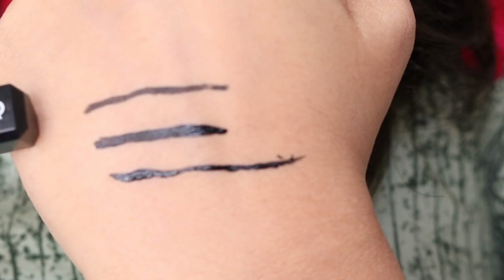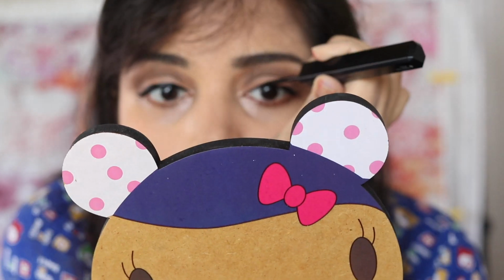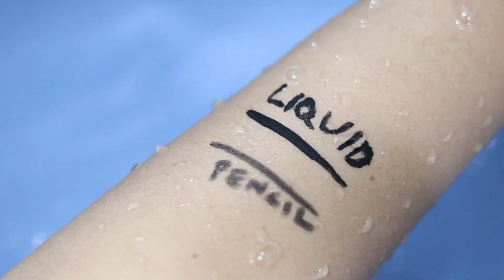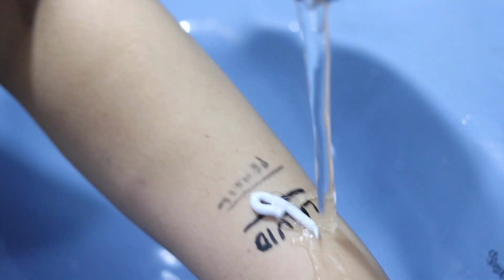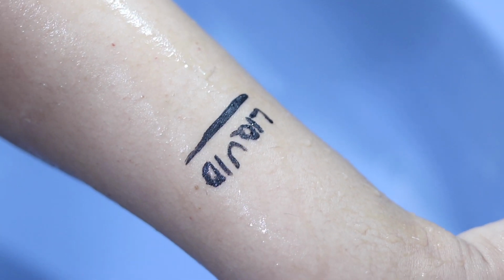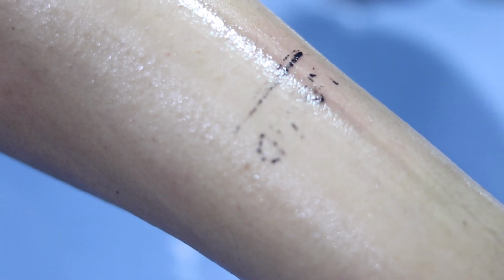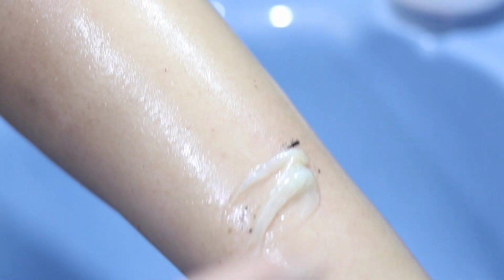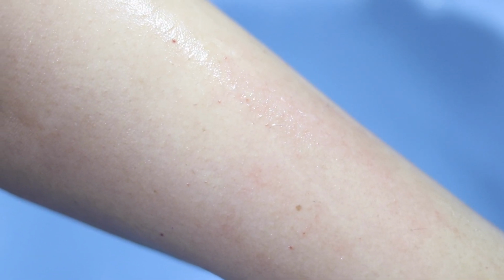HUDA BEAUTY LIFE LINER ULTIMATE REMOVAL TESTS, REVIEW, DEMO: WORTH £22?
HUDA BEAUTY LIFE LINER swatches (04:55), demo (07:16), review (19:24), & EXTENSIVE REMOVAL TESTS with EIGHT products (09:45 - 19:12) - cleansing balms, oils, foam, micellar water, and more. HOW CAN YOU EVEN REMOVE THIS EYELINER?

► MY Huda Beauty Life Liner extensive removal tests: 09:45 - 19:12
► Swatches: 04:55 Close-ups 05:18.
► Demo: 07:16 ; another sped-up demo is at 06:45.
► Concluding thoughts on the Huda Beauty Life Liner: 19:24.

Here are some of my favourite makeup shopping sites. Each one ships worldwide: